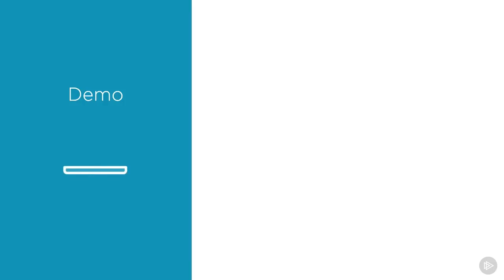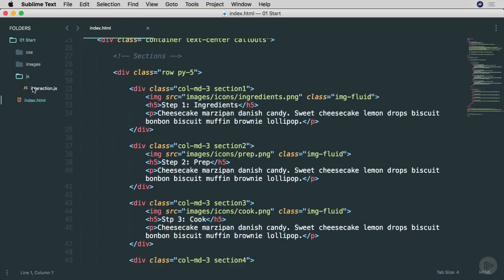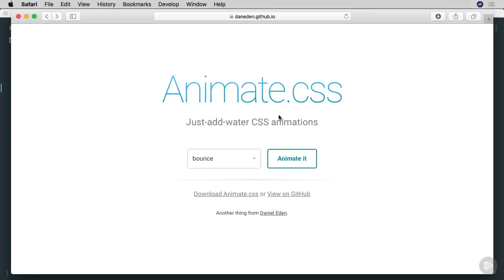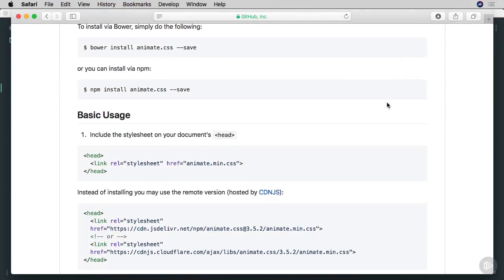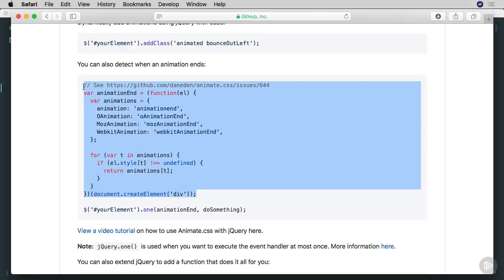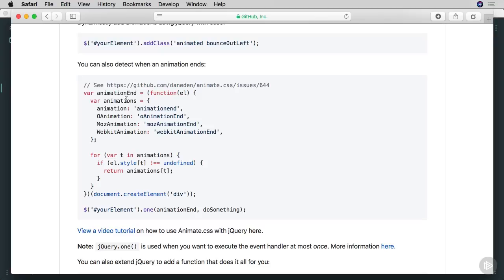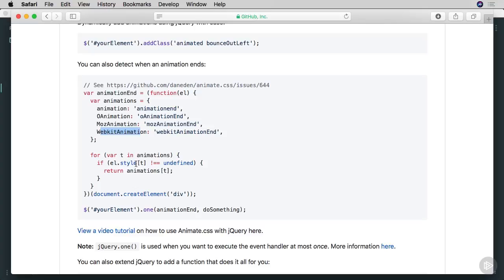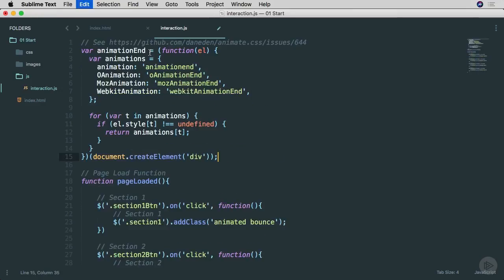Setting up Animation End Function HTML 5 Animations Made Easy - HTML 5 Animation Course